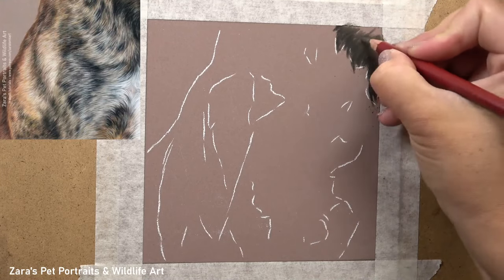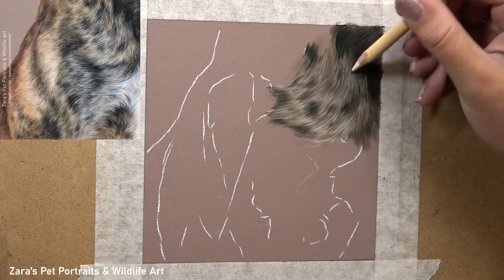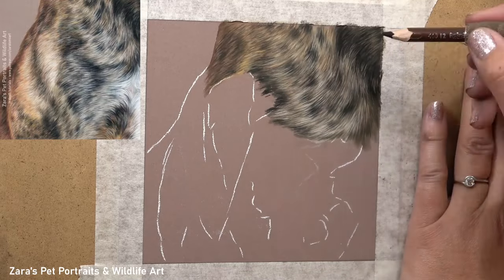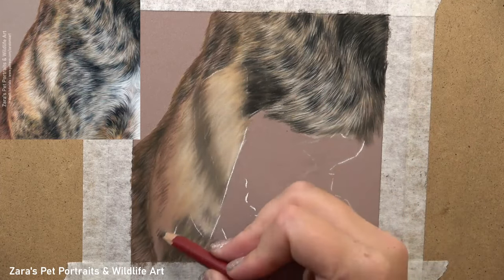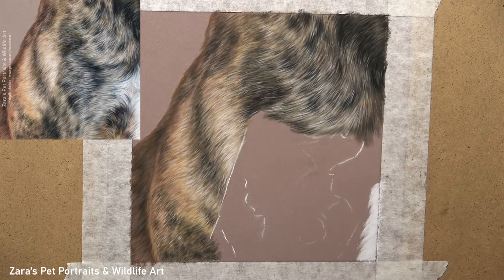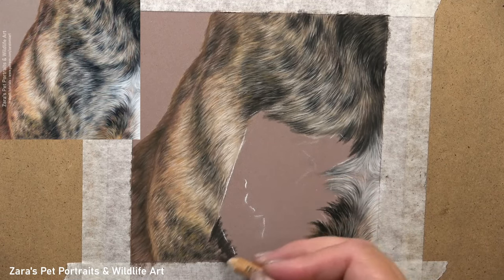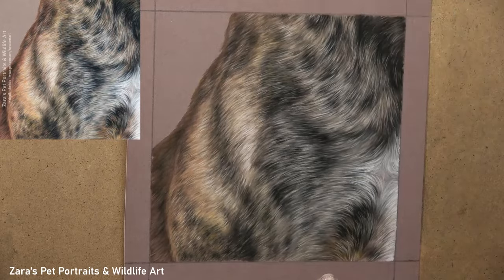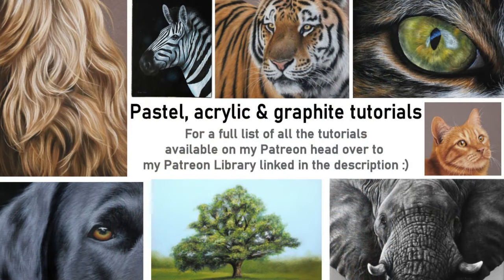How to draw brindle fur in pastels | Pastel pencil drawing tips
In this tutorial I'll show how to draw brindle fur in pastels. Drawing realistic fur in pastels relies on good layering and pencil technique whilst always focusing on contrast. Drawing brindle fur is all about which layer to draw first and how to build the layers going forward to achieve maximum depth. I opted to use pastel pencils for this fur study as it enabled the most control at each layer. I found this to be more helpful when drawing this type of fur colouration. The tips and techniques shared in this video can be transferred across to other brindle markings =).
Pastel, Acrylic, Graphite & Tutorials:
Materials used:
5" x 5"
Brown Pastelmat paper